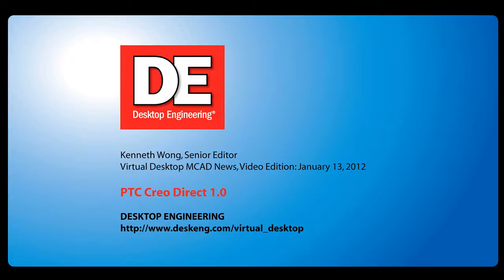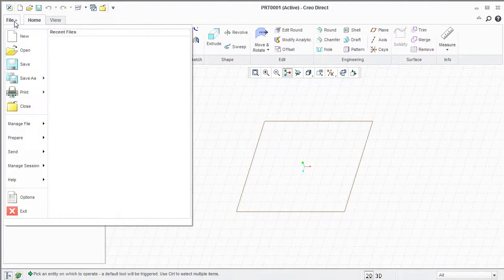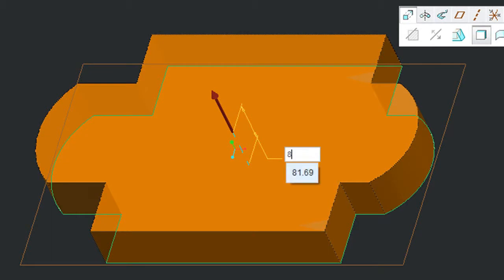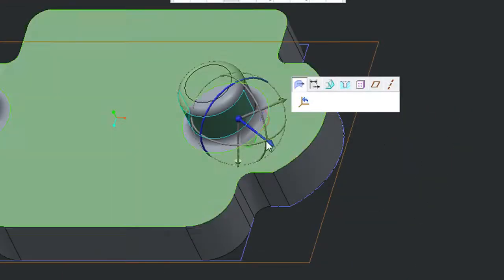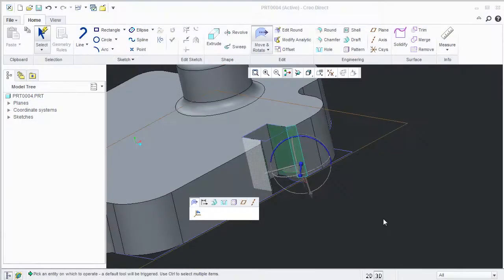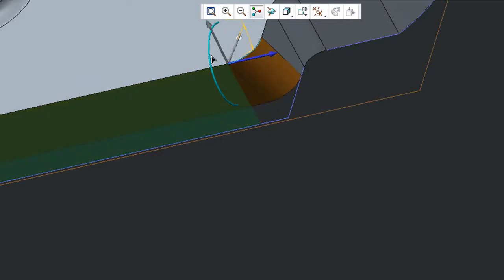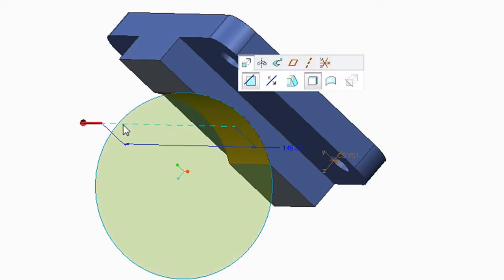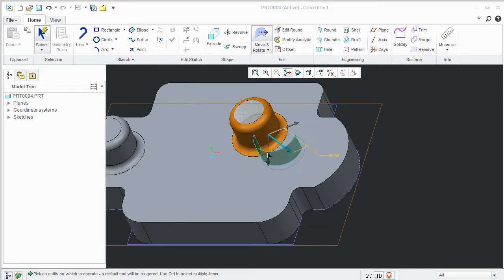PTC Creo Direct 1.wmv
Virtual Desktop MCAD News, Video Edition: January 13, 2012
by senior editor Kenneth Wong, Desktop Engineering
PTC Creo Direct 1.0